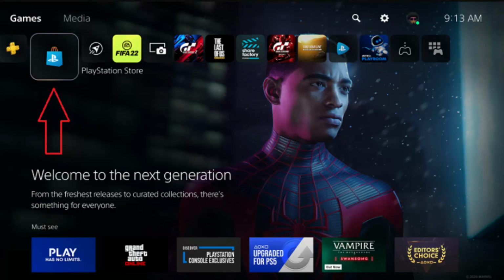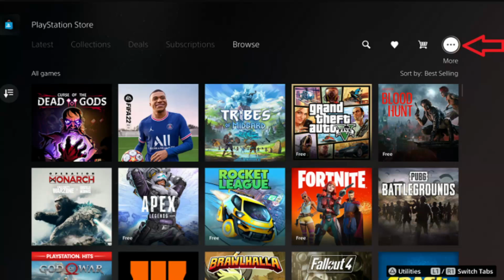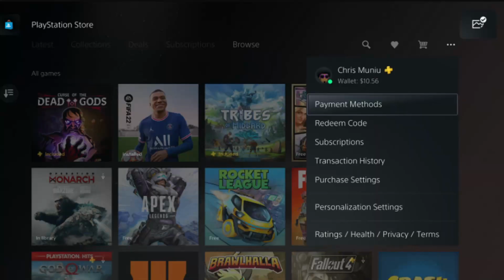How To Check Playstation Wallet Balance PS5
This video provides a straightforward tutorial on how to check your PlayStation wallet balance directly from your console. Whether you're preparing to make a purchase or just want to keep track of your funds, understanding where to locate your wallet balance is essential for PlayStation users. The process is simple and doesn't require any additional apps or tools.

The video starts by instructing users to log into their PlayStation account. Once on the home screen, navigate to the PlayStation Store. From there, the next step is to locate the three-dot icon, typically found at the top right-hand corner of the screen. Clicking on this icon will expand a menu that includes several account-related options.

Within this menu, users can view their wallet balance listed directly under their account username. This figure represents the amount of funds available in their PlayStation wallet and can be used for purchasing games, downloadable content, subscriptions, and more.

Additionally, the video mentions alternative ways to view your balance. By going to either the 'Transaction History' or 'Payment Methods' section within your account settings, you may also see your remaining balance. These secondary methods are helpful if you're reviewing past purchases or updating your payment information.

This guide is ideal for both new and seasoned PlayStation users looking to manage their digital finances. It's a quick and helpful walkthrough to ensure you know how much credit you have before heading to the checkout screen.

Timestamps:
0:00 Introduction
0:11 Logging into PlayStation and accessing Store
0:21 Clicking the three-dot icon
0:36 Viewing wallet balance
0:44 Alternate methods: Transaction history or payment settings
0:57 Conclusion